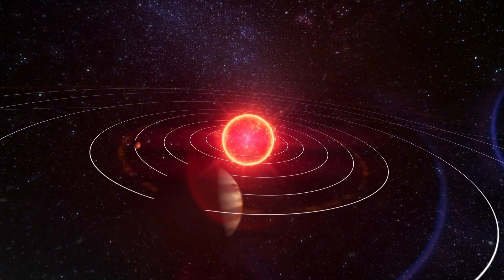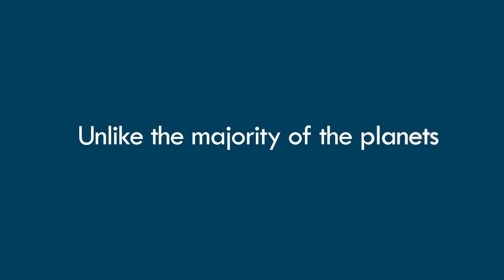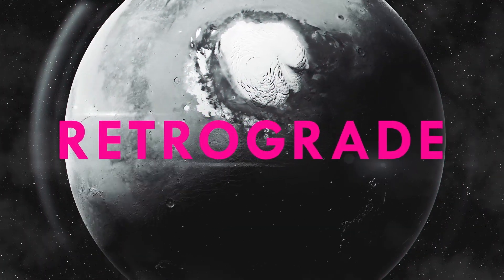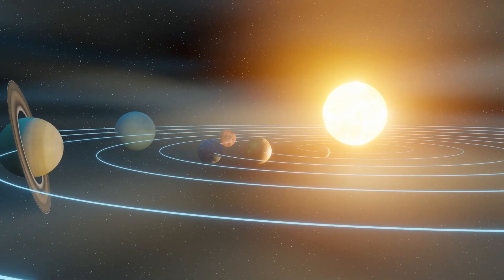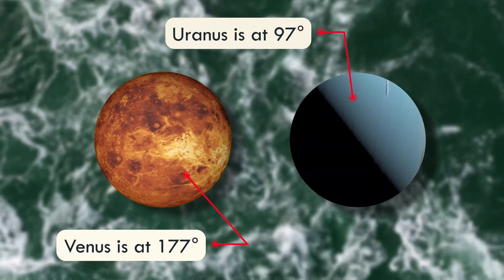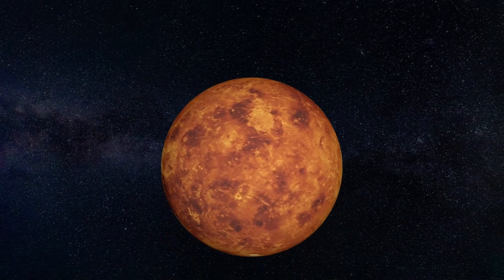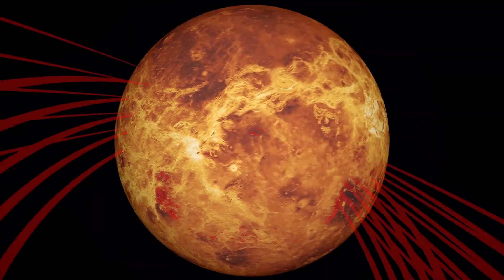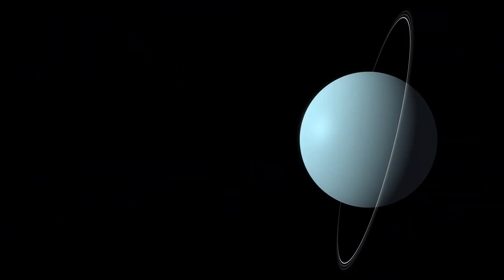Why Venus and Uranus Rotate Differently Than Other Planets?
The rotation of the planet around its axis can be generally of two types: prograde and retrograde. Prograde rotation indicates that the motion is in the same direction as the Sun’s rotation—which is counter-clockwise—if you’re looking down on Earth’s north pole. Retrograde rotation is the opposite of that (clockwise).

Most planets in our solar system, including Earth, rotate counter-clockwise or prograde direction, but Venus and Uranus are said to have a retrograde or clockwise rotation around their axes. Also, all the planets have some tilt i.e., their axis of rotation is not perfectly straight but rather tilted a bit. Except for Venus and Uranus which are aberration anyways when it comes to rotation, planets in our solar system generally have a tilt between 2° to 29°.